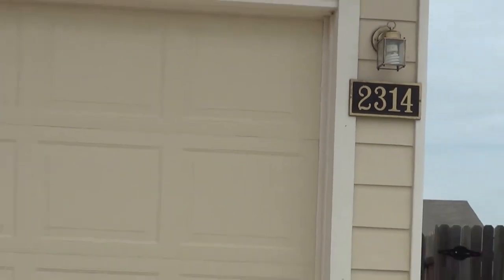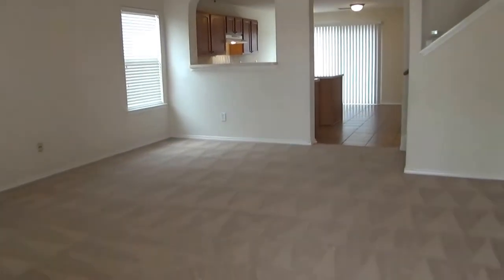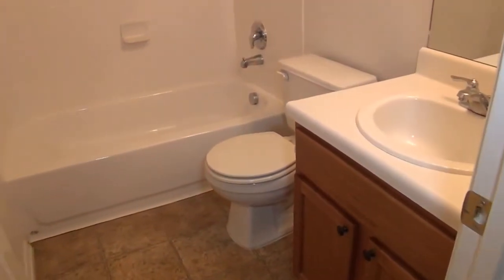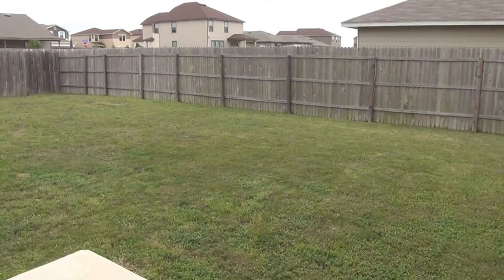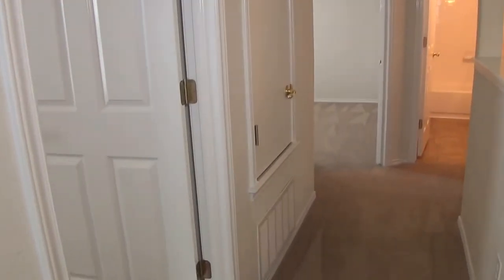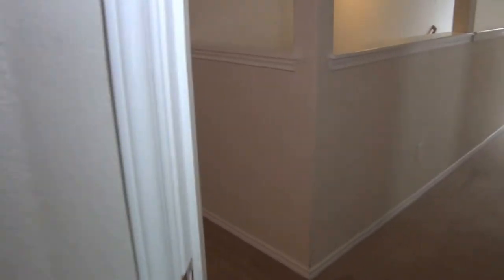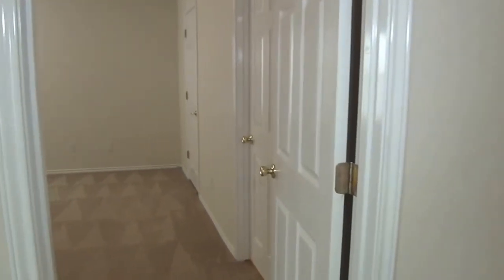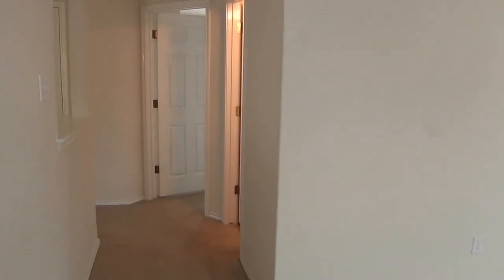"House for Rent in Converse TX" 4BR/3BA by "Liberty Property Management"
There is no other "House for Rent in Converse TX" as lovely as 2314 CLOUDBAIT VW, Converse, TEXAS 78109! This 4 bed, 3 full bath, 1948 sq ft home features the bedroom and full bath downstairs. It continues to impress with an open kitchen with breakfast bar and eat-in area. The master bedroom is split from the other bedrooms for added privacy. It has a walk-in closet, ceiling fan, and full bath. This house also includes a large game room and a backyard patio perfect for BBQs. It also has access to the community pool, playground, and jogging trail. Enjoy the location of this "House for Rent in Converse TX" which is near Fort Sam Houston, Randolph AFB, 410, and I-10!

is one of the leading "Converse Property Management" companies in San Antonio!